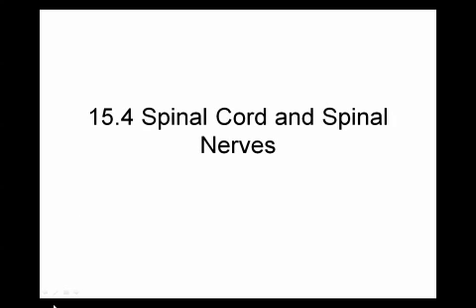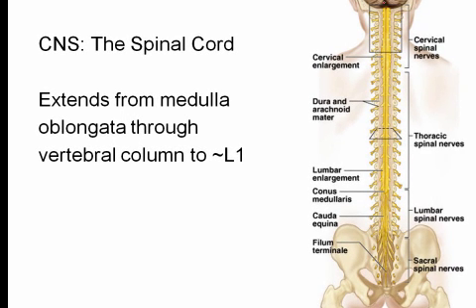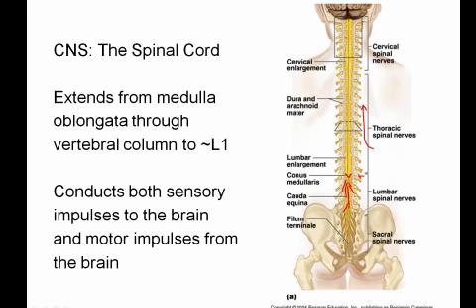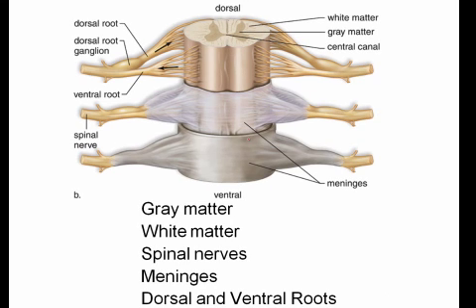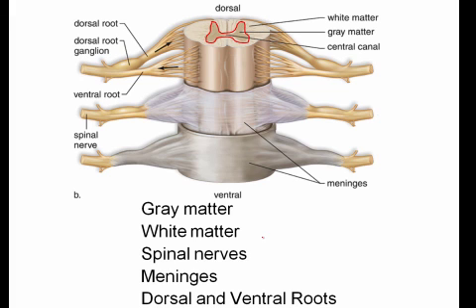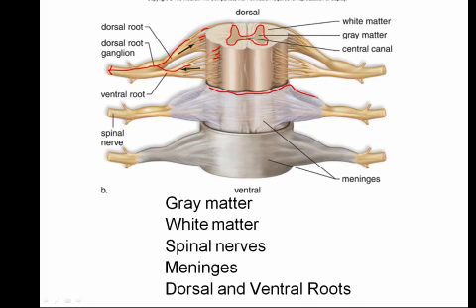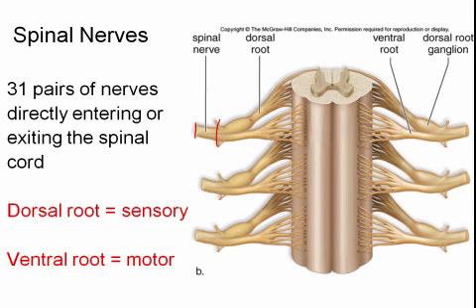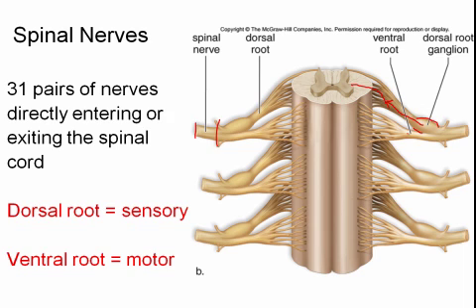1408 15 4